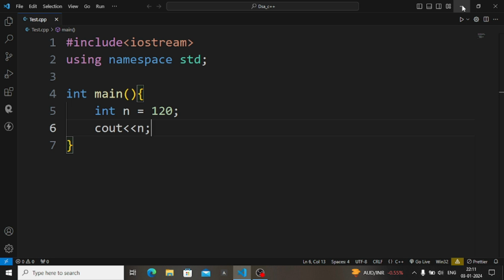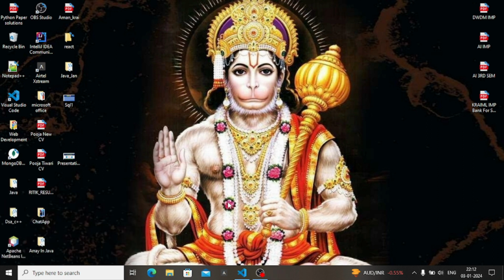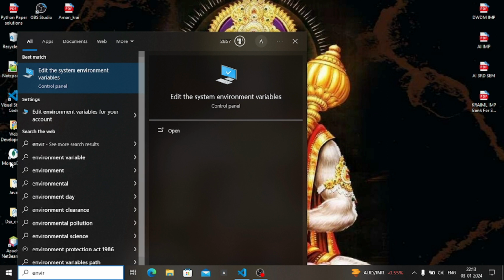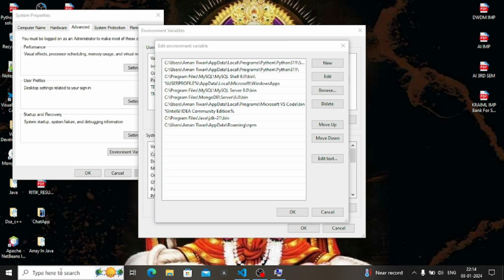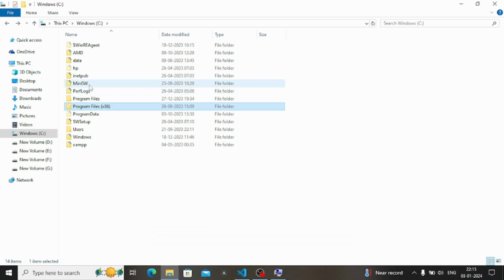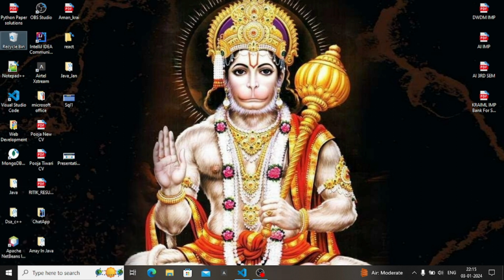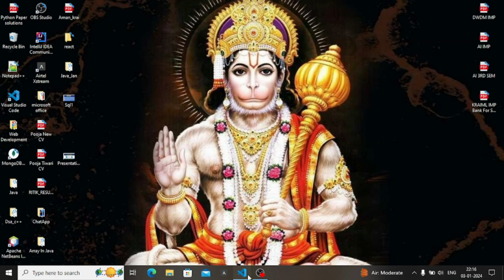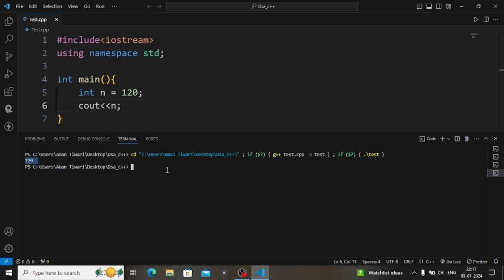g++ is not recognized as an internal or external command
@CollegeCodersOfficialHello College Coders!
In this video tutorial I am going to show you how you can solve this c++ related error that is 'g++' is not recognized as an internal or external command, operable program or batch file.